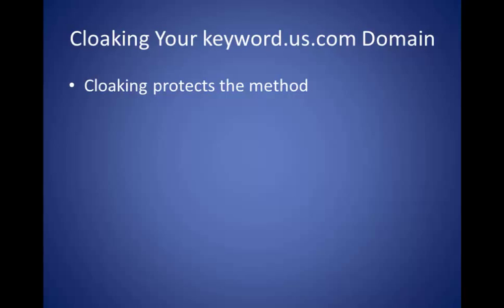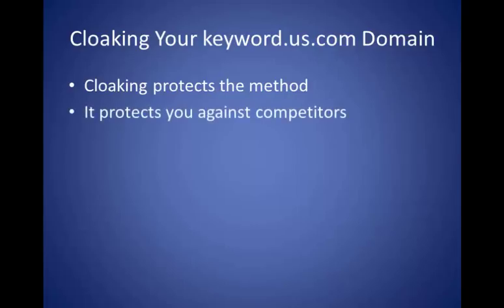6 cloaking your domains INSTABING Make $1,000+ A Day With Super Easy Bing SEO Rankings